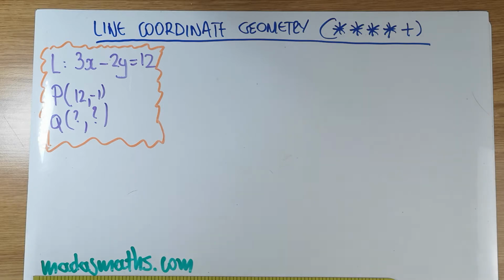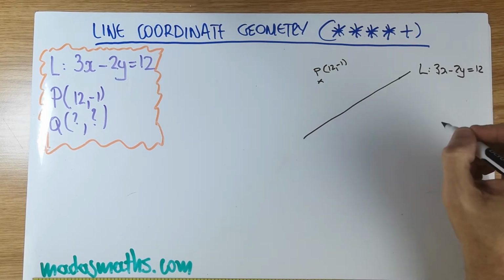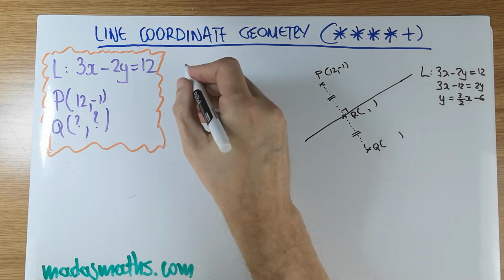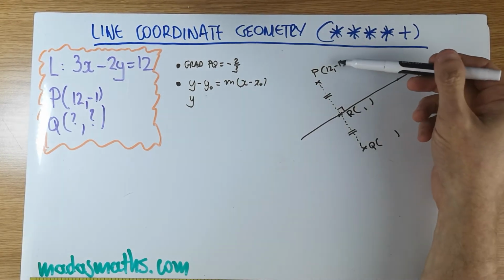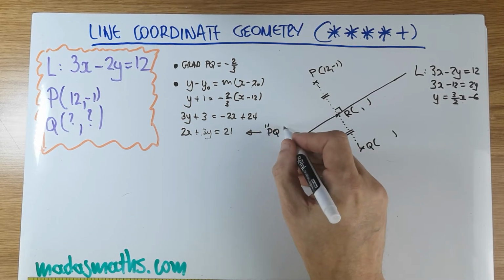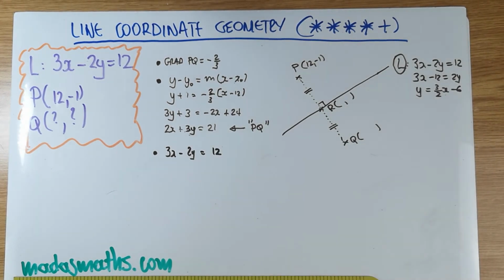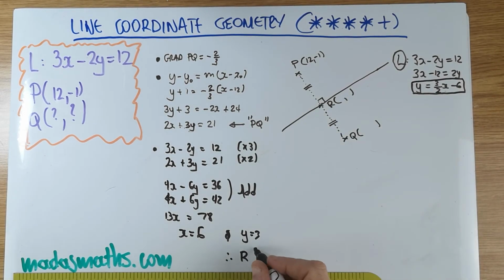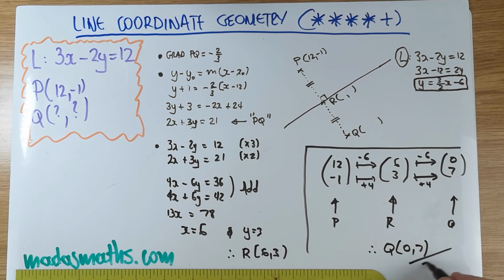BASIC - Line Coordinate Geometry (1)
Year 12 "lines", reflecting a point about a given line, in two dimensions.